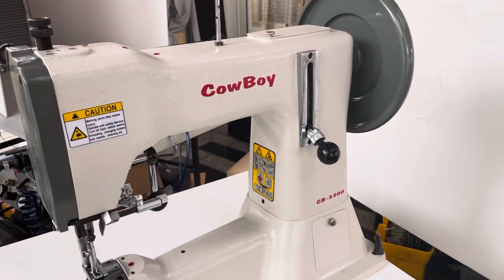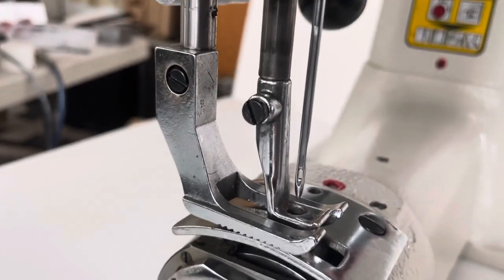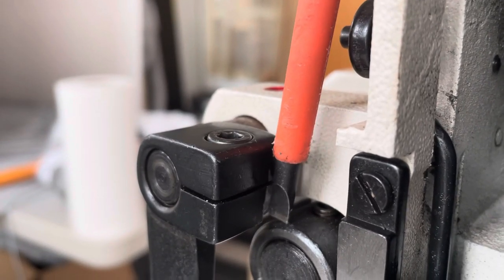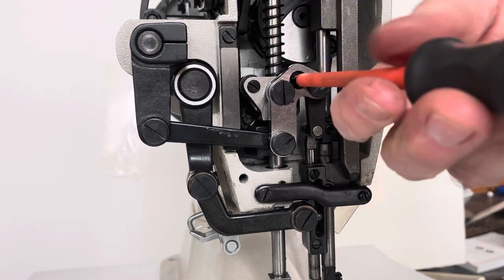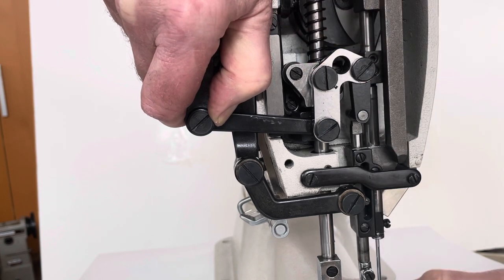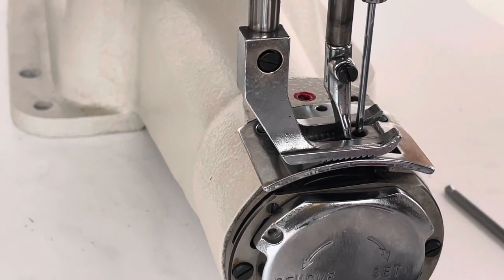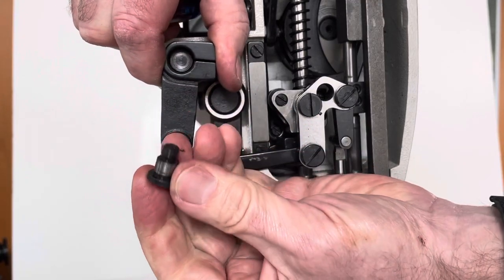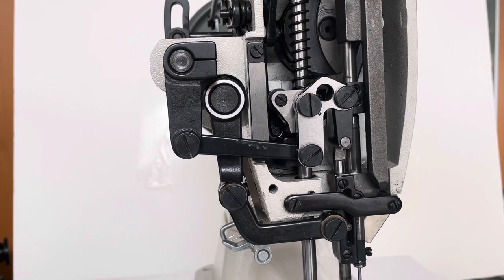Adjusting the walking foot linkage on a Cowboy CB-3200 (Juki 441 class)